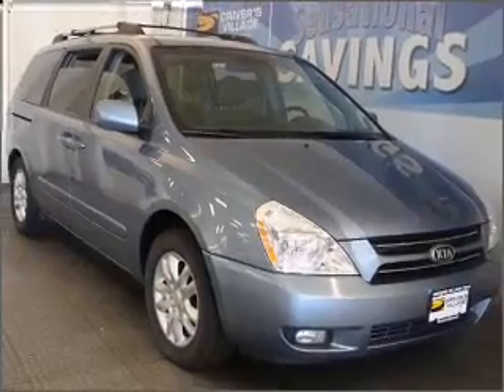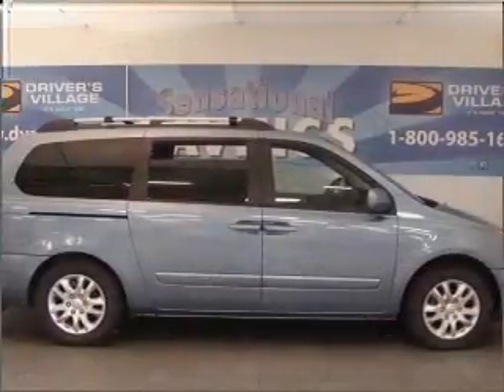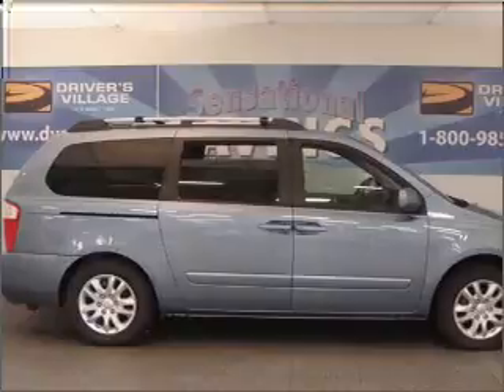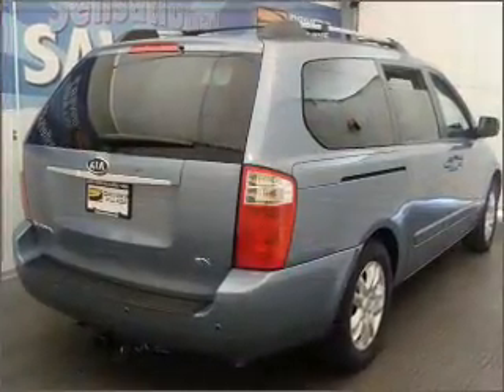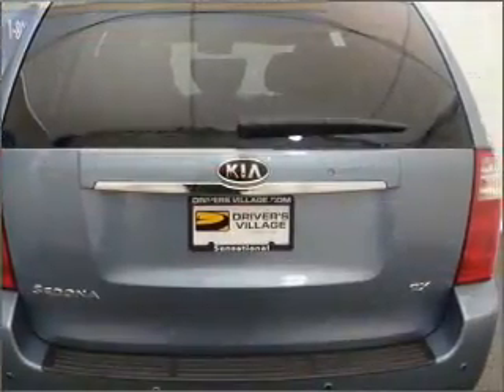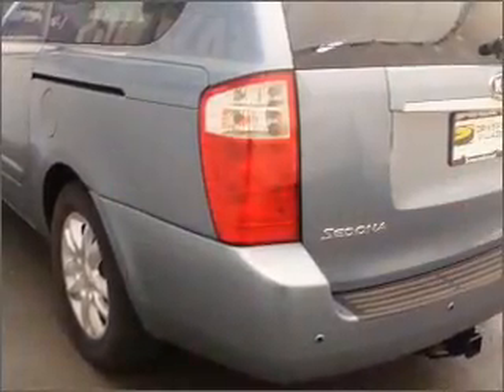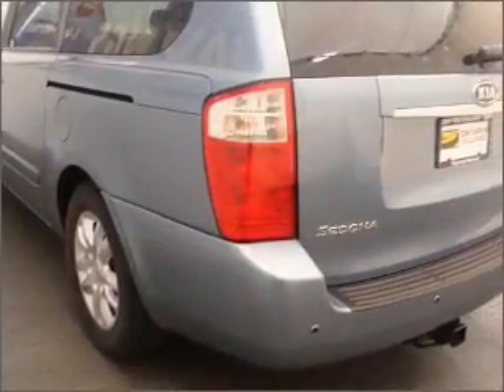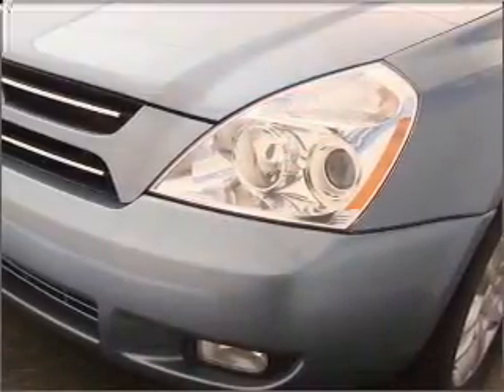2007 Kia Sedona - Cicero NY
Year: 2007
Make: Kia
Model: Sedona
Engine: 3.8 liter 6 cylinder 24 valve
Transmission: 5-Speed Automatic
Exterior: Blue
Miles: 77427

Driver's Village
588